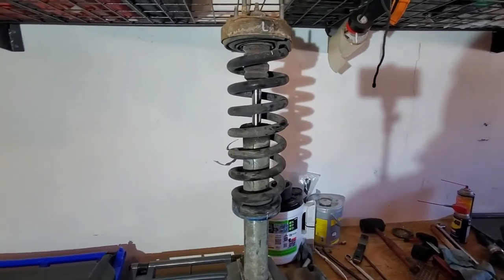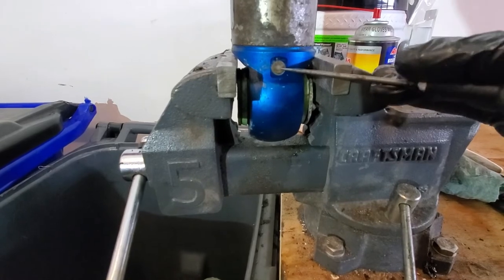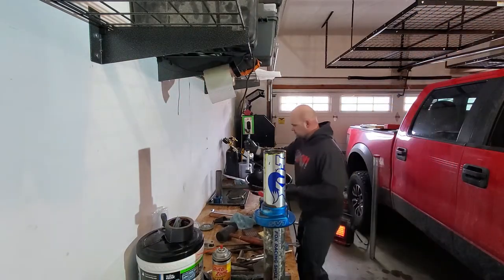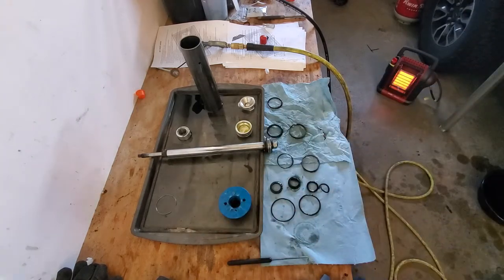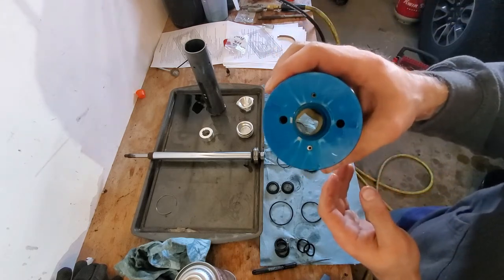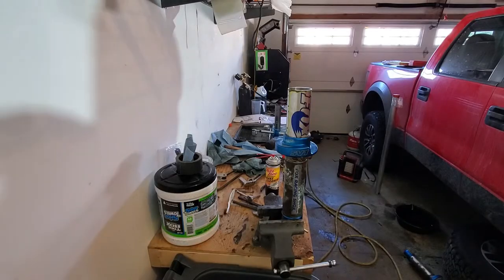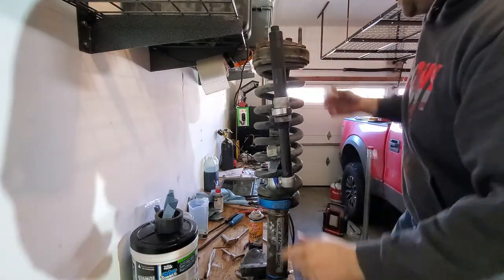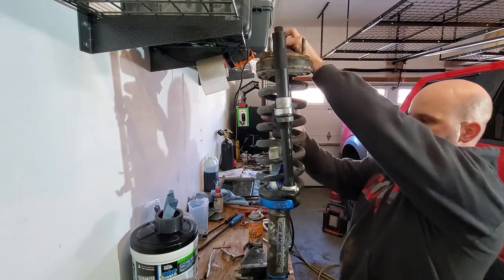Gen 1 Raptor Front Fox Shock Rebuild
In this video I walk you through how to rebuild the front shocks on your 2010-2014 Gen 1 Ford SVT Raptor. The project isn't as scary as it seems and I hope this video gives you the confidence to tackle it on your own.

If you have questions, comments, or concerns just let me know!